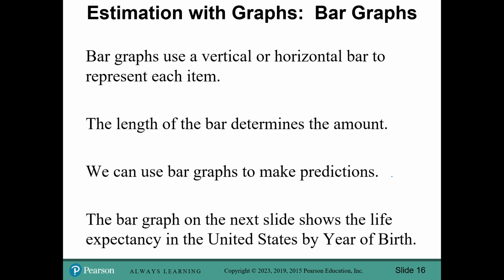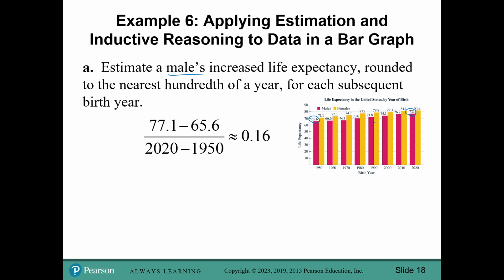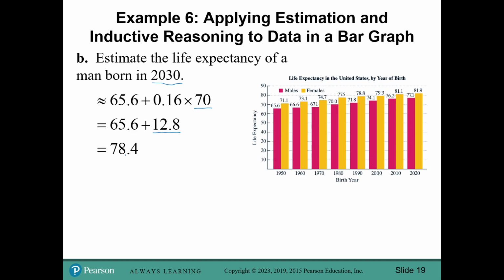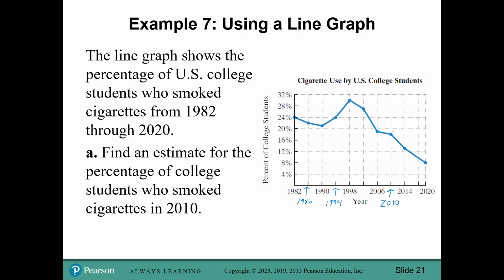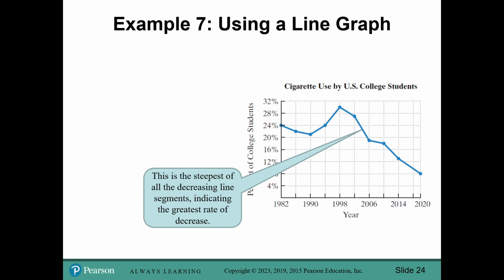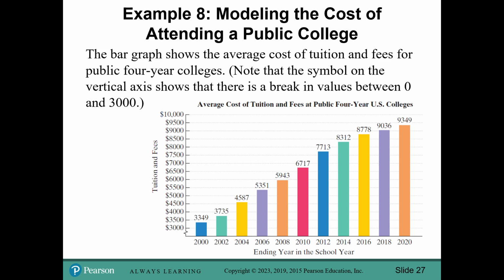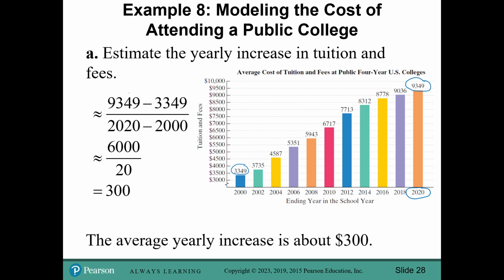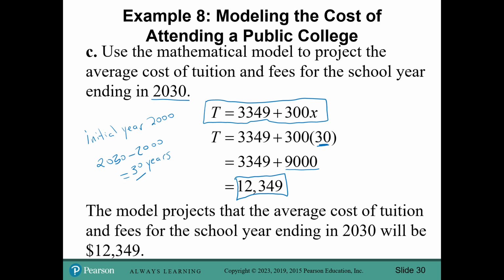Math 102 Chapter 1.2 B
Problem Solving and Critical Thinking
Estimation, Graphs, and Mathematical Models
Part 2